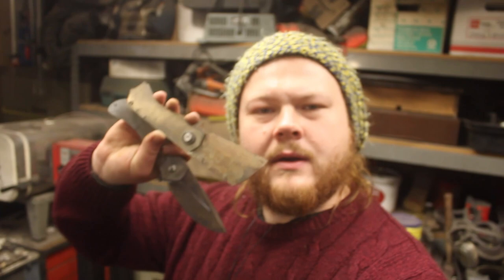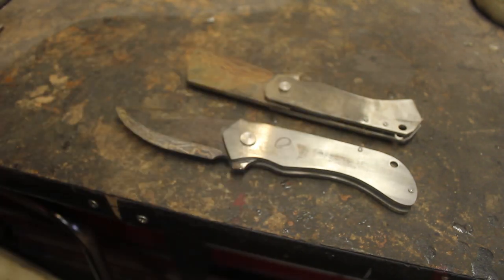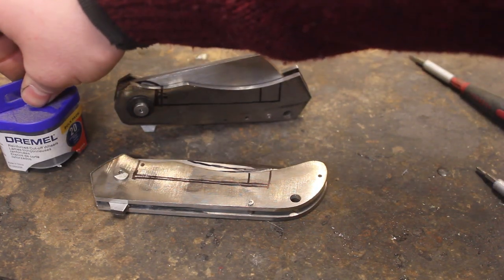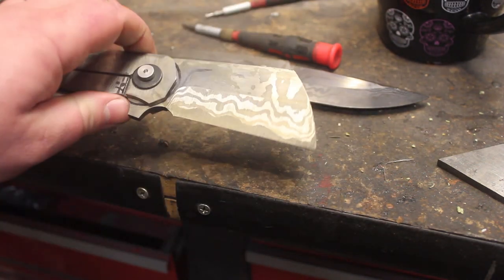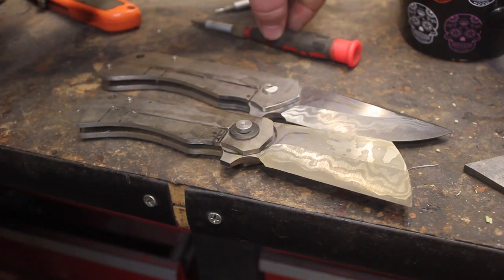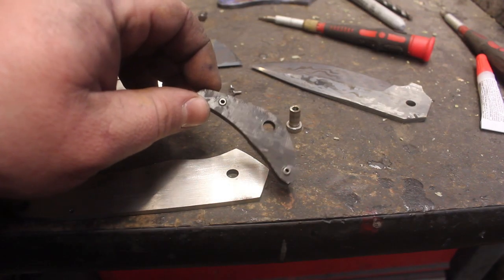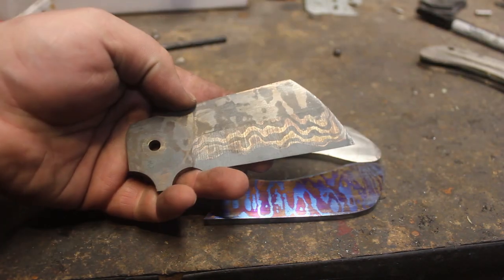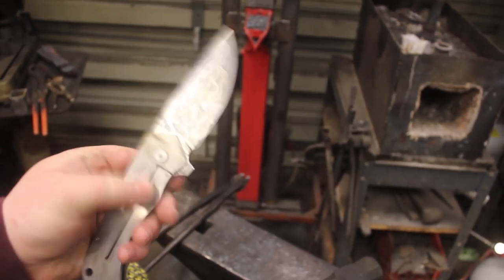Let's Make a Knife - Stainless Damascus and Titanium Damascus Folding Knives - Part 4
In this Episode I flatten out and fully anneal the blades so that the detent hole and stop pin track can be drilled and milled in the next episode. I also cut out the lockbar, and get the marbled carbon fiber and titanium damscus handle pieces prepped for the next steps!

Order a Knife or Set Up a Custom: